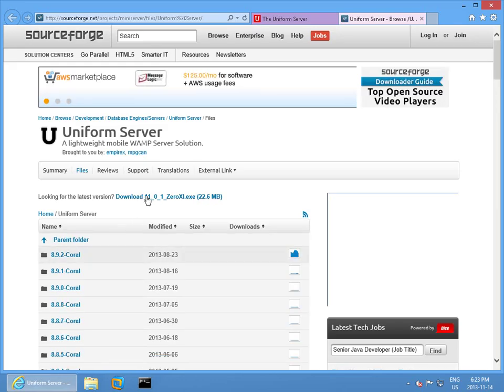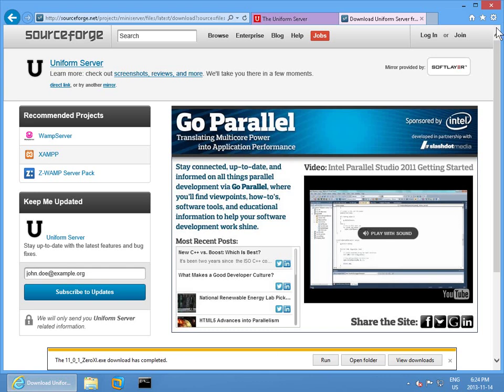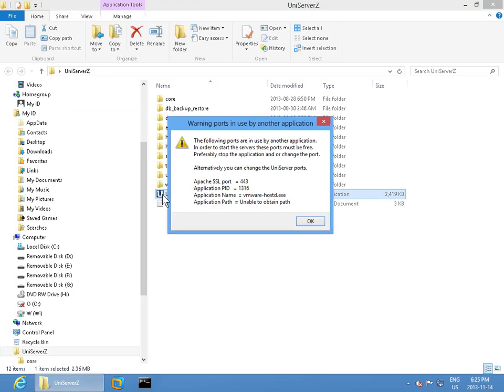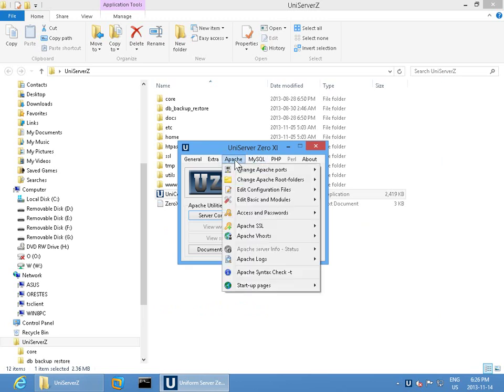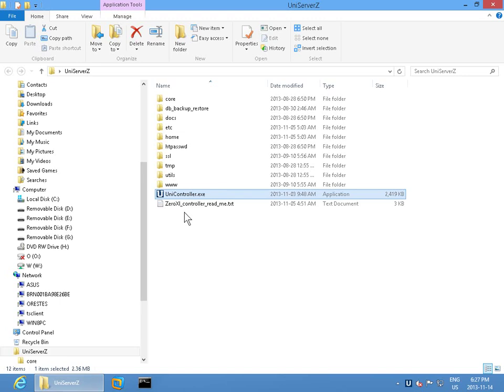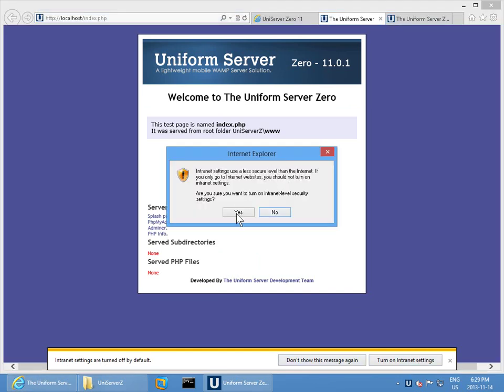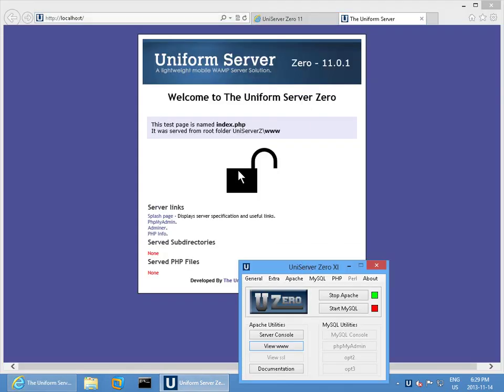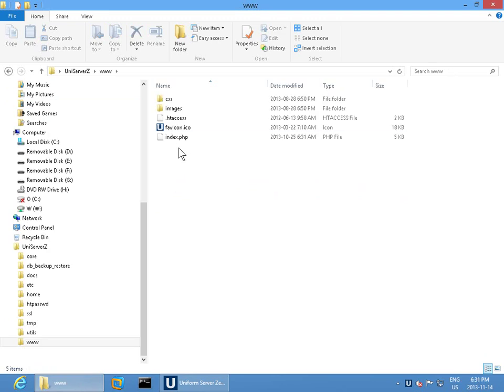Windows 8 - Install Uniserver Zero XI - Free Apache, PHP, MySQL Web Server [WAMP]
I forgot to click on "Start MySQL" ... so do that as well.

The Uniform Server is a lightweight server solution for running a web server under the WindowsOS. Less than 10MiB, it includes the latest versions of Apache2, Perl5, PHP5, MySQL5, phpMyAdmin and more. No installation required! No registry dust! Just unpack and fire up!

It is small and mobile to download or move around and can also be used or setup as a production/live server.

MySQL (Software), PHP (Programming Language), Apache HTTP Server (Software), Web Server (Software Genre), Windows, Free, Uniform Server, UniServer, install, download, setup, set up